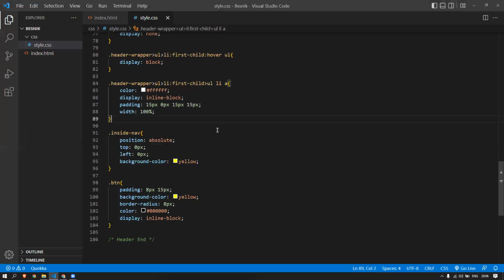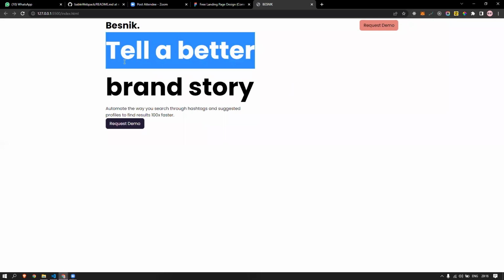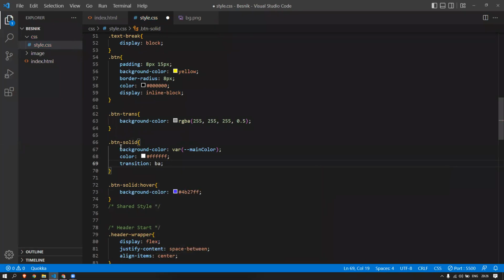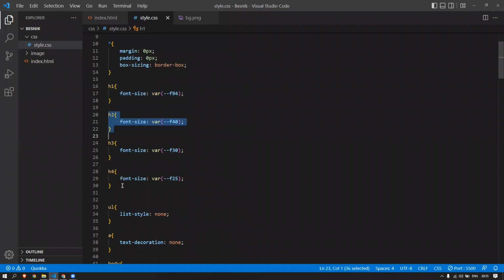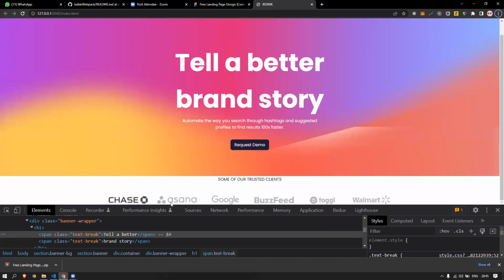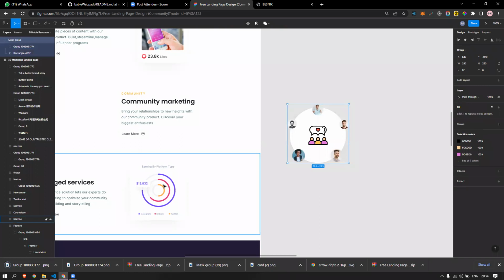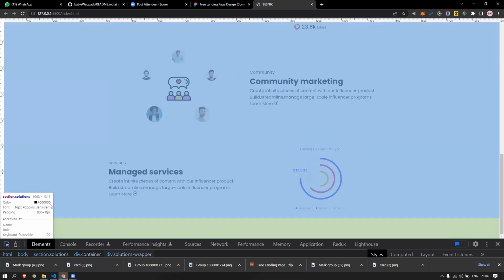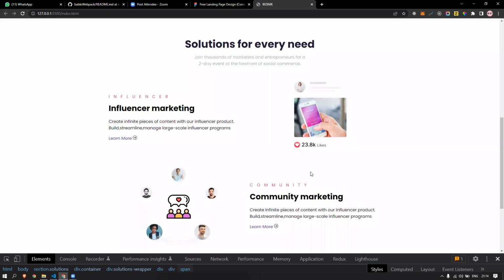Web Development Tutorial for Beginners with Real-Time Examples| Beginners to Advanced| part-13